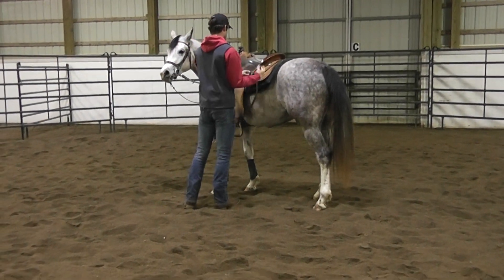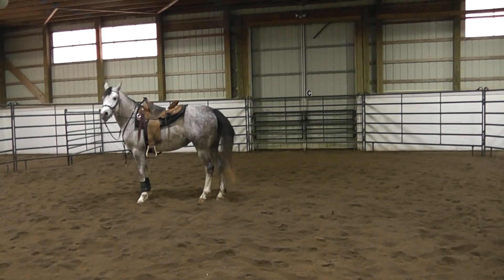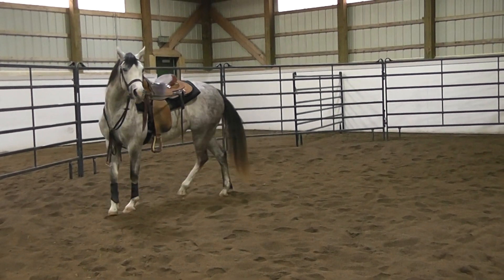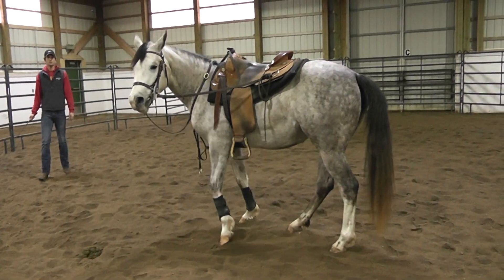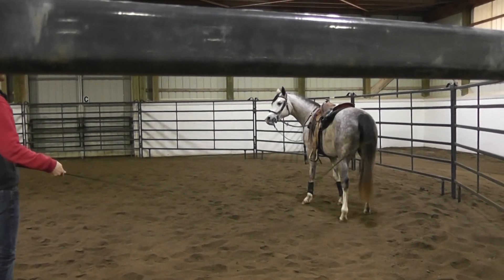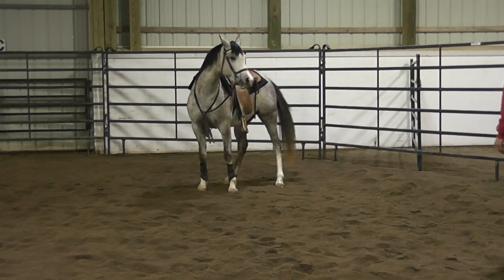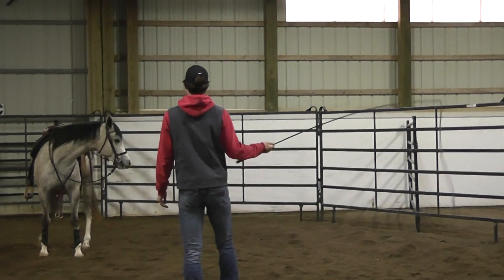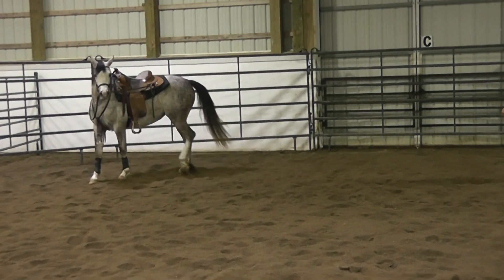ANS 146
Spinning out to the left